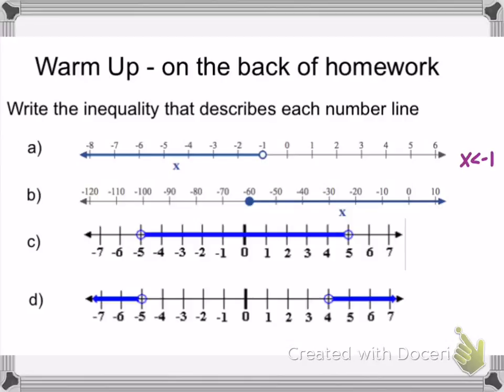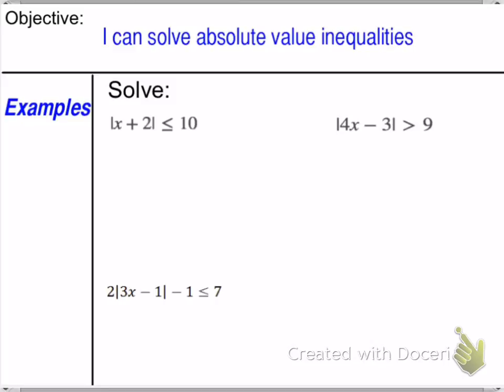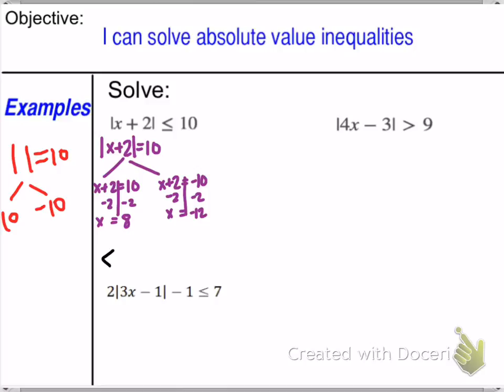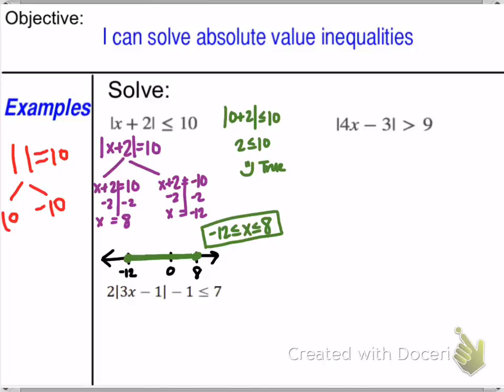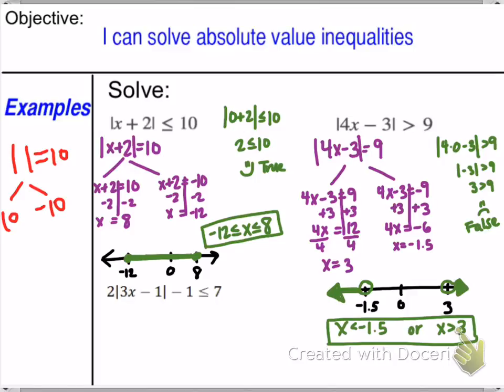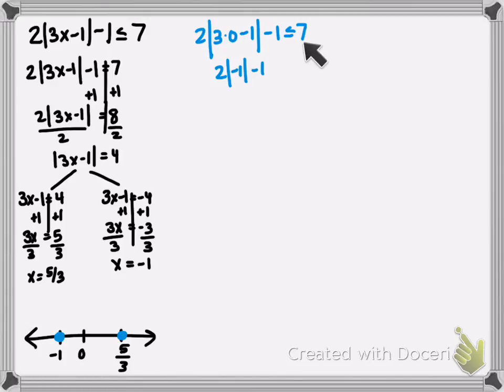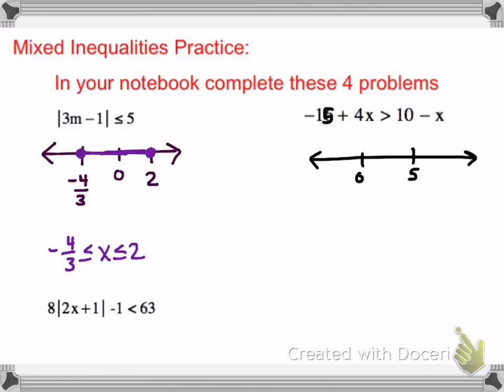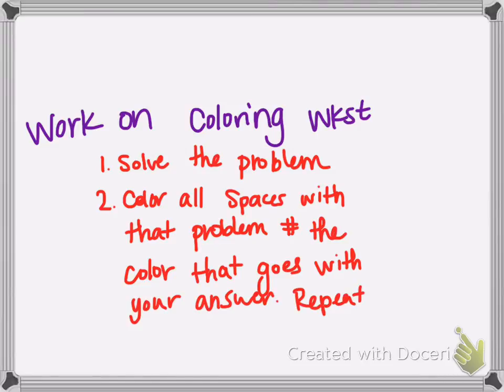Absolute Value Inequalities